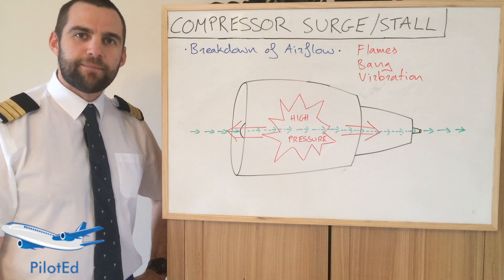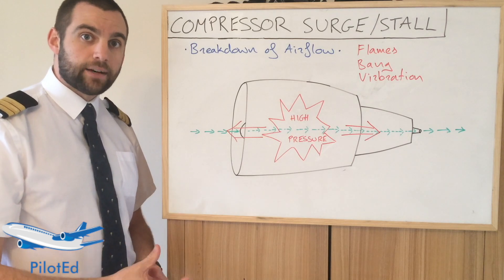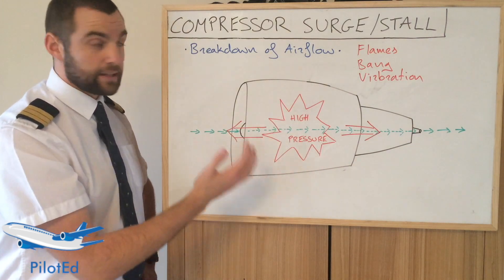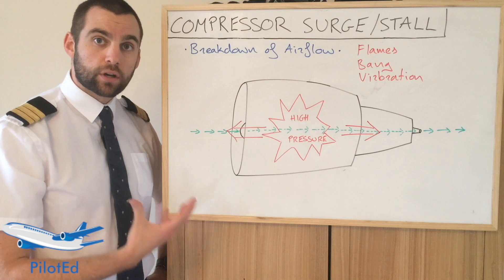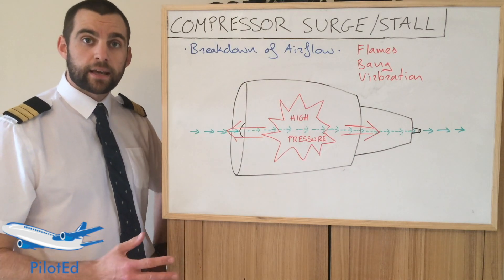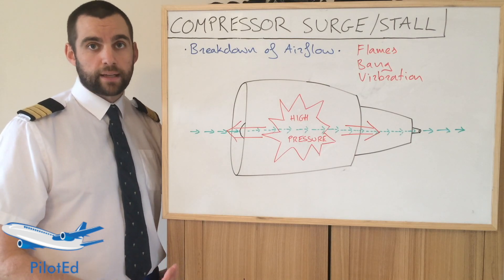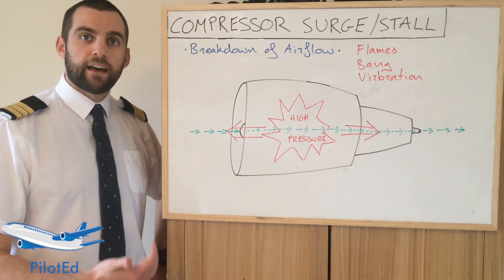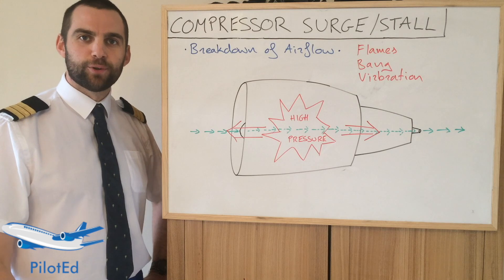Compressor (Engine) STALL or SURGE ✈ ATPL ✈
ATPL POF Theory: Compressor (Engine) STALL/SURGE ✈